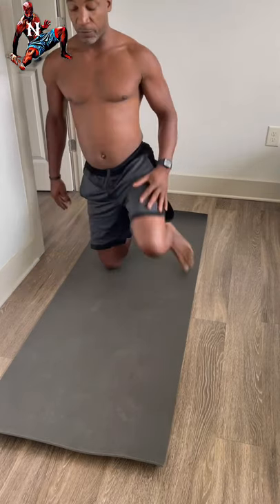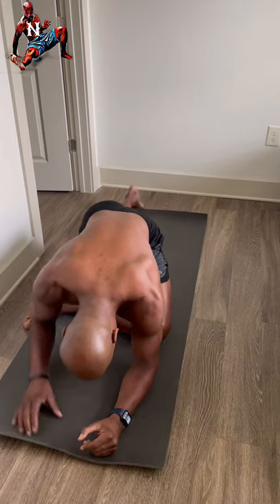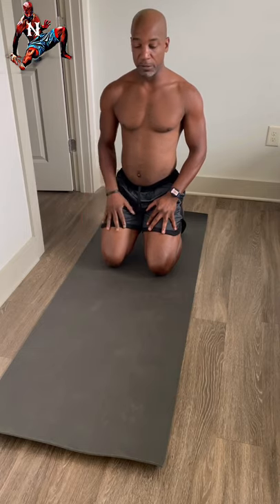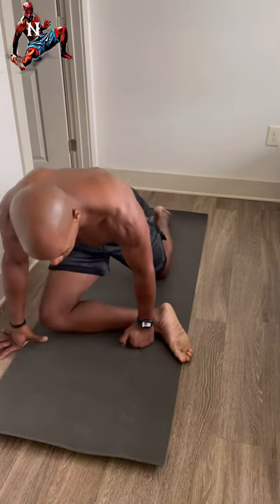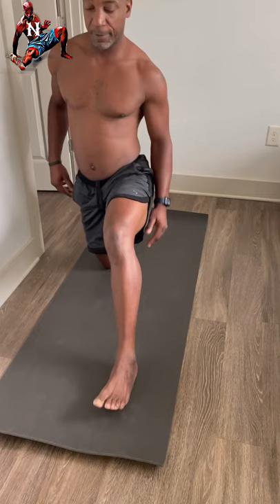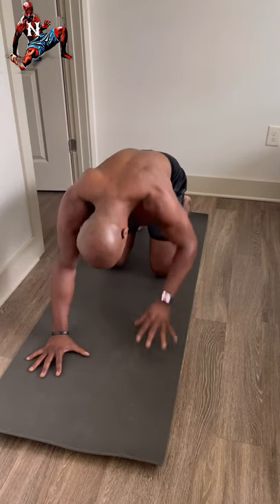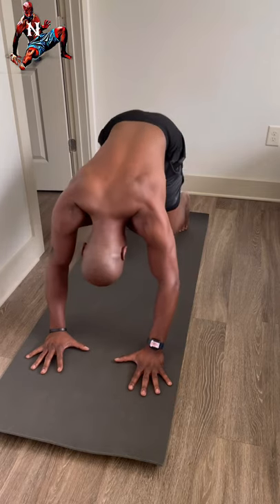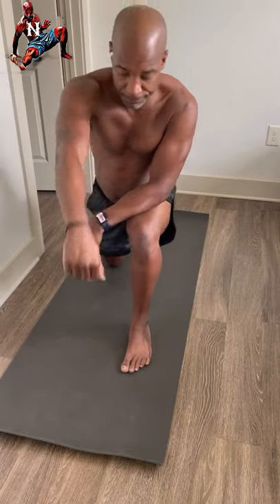Ntense Hip Flow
My personal Yoga Hip flow that I use with my clients.